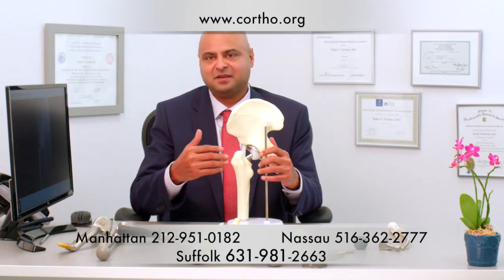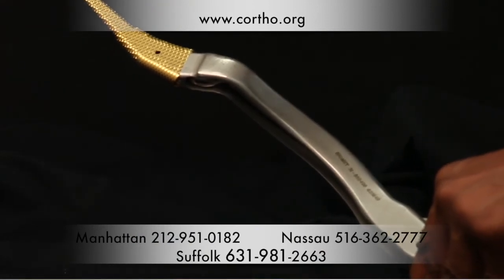Dr Nakul Karkare - Infection After Joint Replacement Surgery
Dr. Nakul Karkare, from Complete Orthopedics in New York, talks about Infection After Joint Replacement Surgery